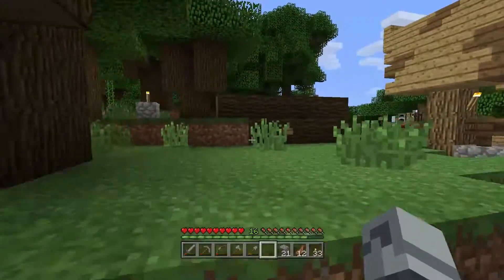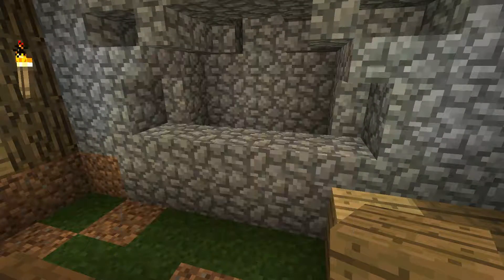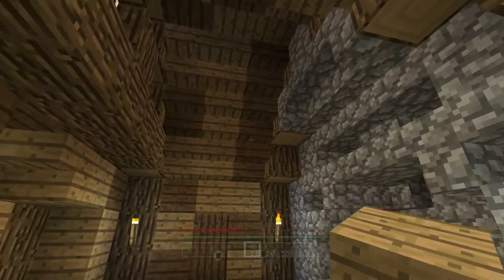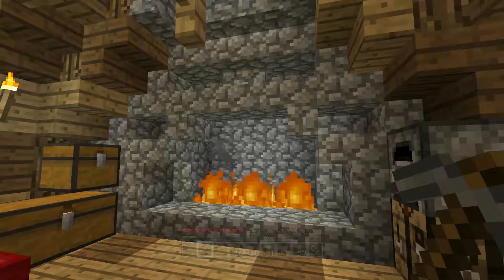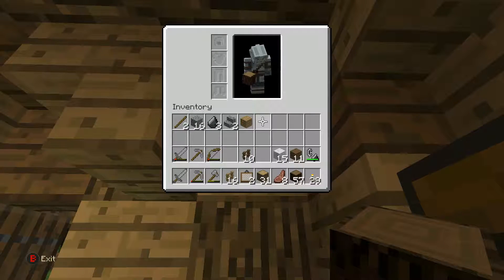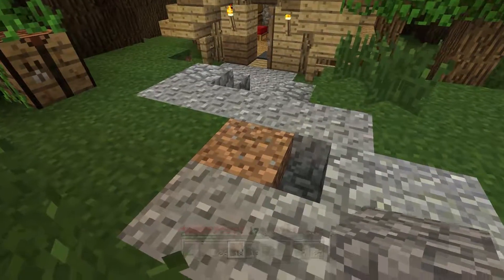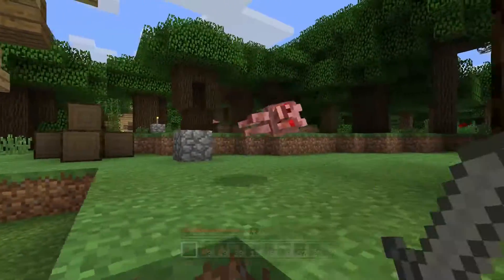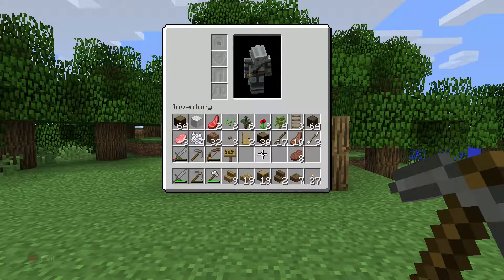Building with Shmidty :: Ep.3 :: INTERIOR & WOODSHED!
Smack that like button if you enjoyed!
Episode 4 Coming Wednesday! :D